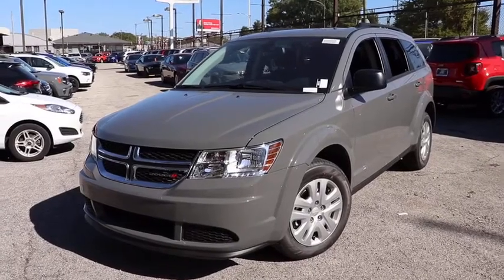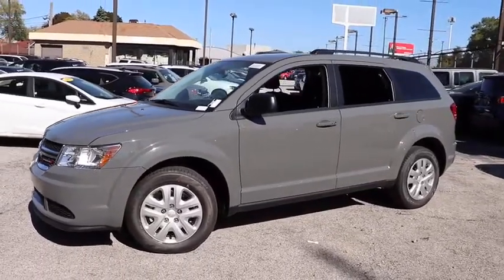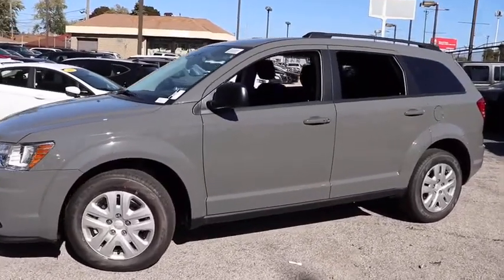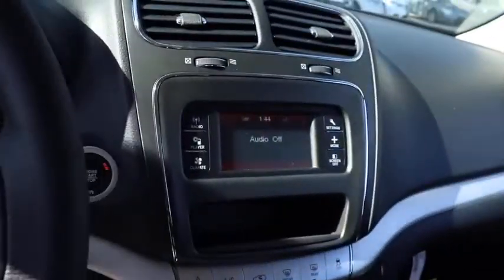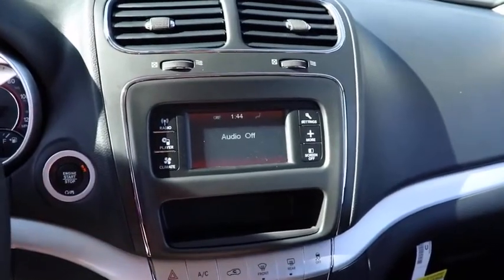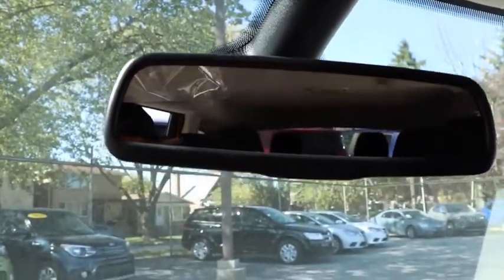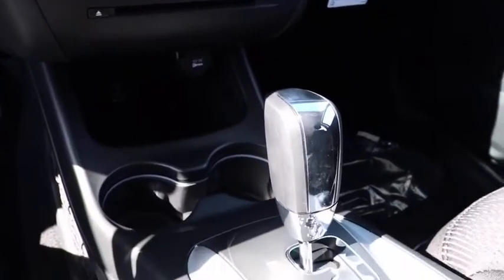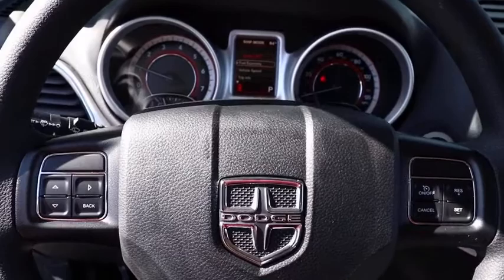2020 Dodge Journey Matteson, Lansing, Oak Lawn, Northwest Indiana, Chicago, IL 20330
Destroyer Gray Clearcoat New 2020 Dodge Journey available in Matteson, Illinois at South Chicago Dodge. Servicing the Lansing, Oak Lawn, Northwest Indiana, Chicago, IL area.

QUICK ORDER PACKAGE 22B -inc: Engine: 2.4L I4 DOHC 16V Dual VVT Transmission: 4-Speed Automatic VLP,SE POPULAR EQUIPMENT GROUP -inc: 1-Year SiriusXM Radio Service For More Info Call Sirius Satellite Radio Leather Wrapped Shift Knob Rear Air Conditioning w/Heater Power 6-Way Driver Seat Power 4-Way Driver Lumber Adjust Radio: 4.3S Uconnect Voice Command w/Bluetooth Air Conditioning w/3-Zone Temperature Control Security Alarm Leather Wrapped Steering Wheel,MANUFACTURER'S STATEMENT OF ORIGIN,WHEELS: 17 X 6.5 STEEL (STD),ENGINE: 2.4L I4 DOHC 16V DUAL VVT (STD),FRONT LICENSE PLATE ATTACHMENT SCREWS,DESTROYER GRAY CLEARCOAT,TRANSMISSION: 4-SPEED AUTOMATIC VLP (STD),BLACK PREMIUM CLOTH LOW-BACK BUCKET SEATS (E7),RADIO: 4.3S,Front Wheel Drive,Power Steering,ABS,4-Wheel Disc Brakes,Brake Assist,Steel Wheels,Tires - Front All-Season,Tires - Rear All-Season,Wheel Covers,Temporary Spare Tire,Heated Mirrors,Power Mirror(s),Rear Defrost,Privacy Glass,Intermittent Wipers,Variable Speed Intermittent Wipers,Power Door Locks,Daytime Running Lights,Automatic Headlights,AM/FM Stereo,MP3 Player,Steering Wheel Audio Controls,Auxiliary Audio Input,Pass-Through Rear Seat,Rear Bench Seat,Adjustable Steering Wheel,Trip Computer,Power Windows,3rd Row Seat,Keyless Entry,Power Door Locks,Keyless Start,Keyless Entry,Power Door Locks,Cruise Control,Multi-Zone A/C,A/C,Cloth Seats,Bucket Seats,Auto-Dimming Rearview Mirror,Driver Vanity Mirror,Floor Mats,Power Windows,Power Door Locks,Trip Computer,Engine Immobilizer,Traction Control,Stability Control,Traction Control,Front Side Air Bag,Rear Parking Aid,Tire Pressure Monitor,Driver Air Bag,Passenger Air Bag,Front Head Air Bag,Rear Head Air Bag,Passenger Air Bag Sensor,Knee Air Bag,Child Safety Locks,Back-Up Camera